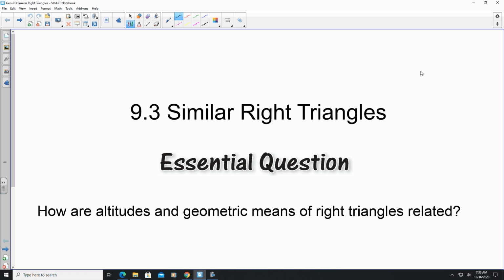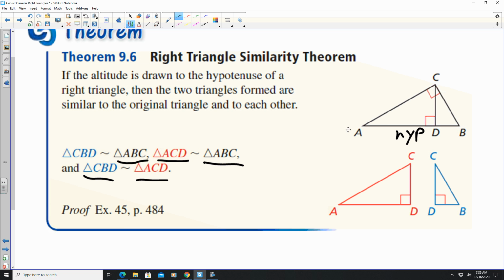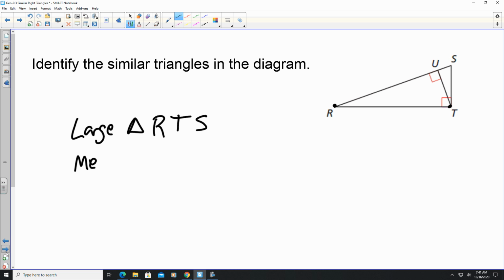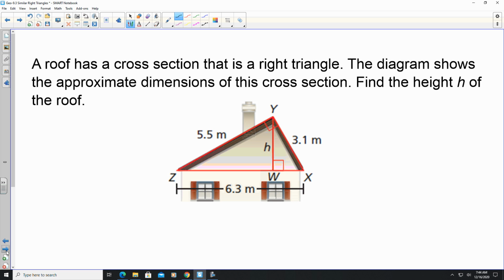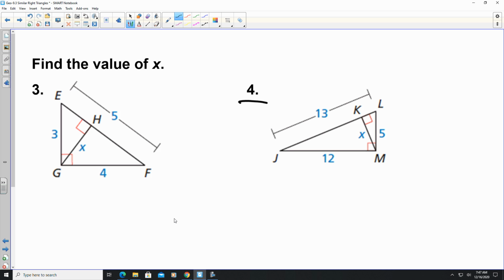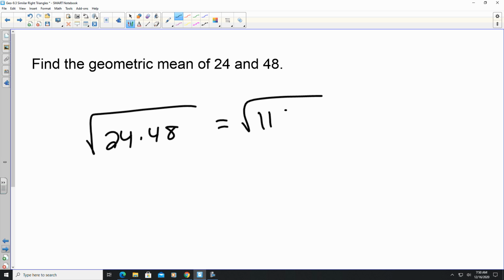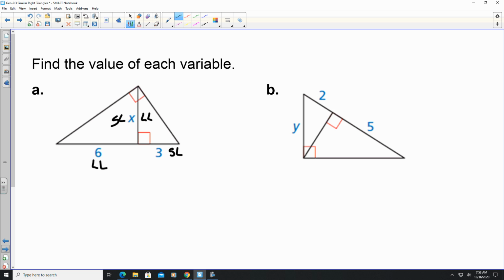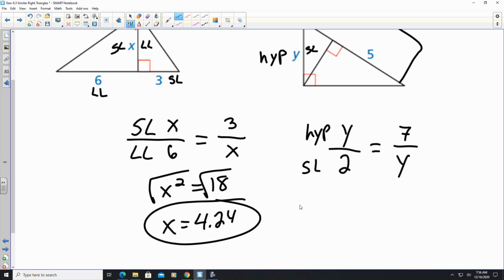9.3 Similar Right Triangles